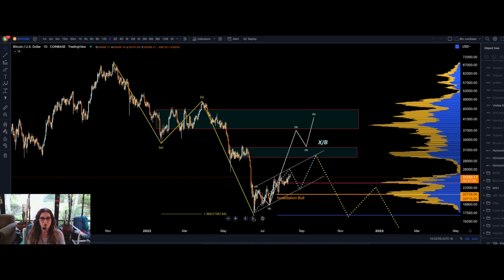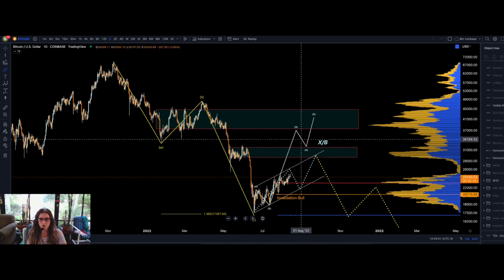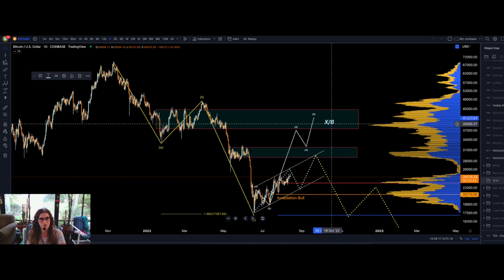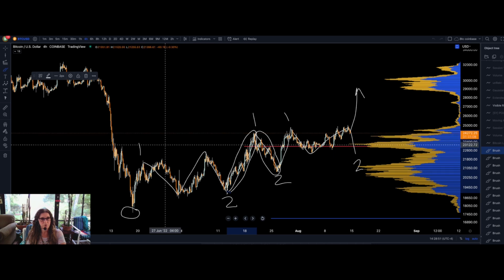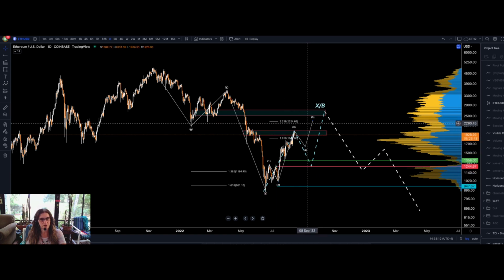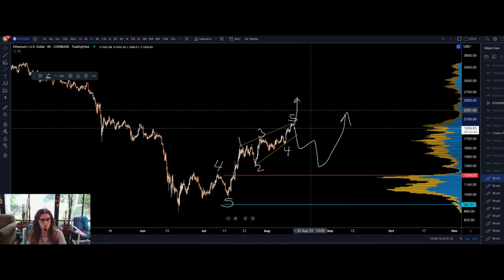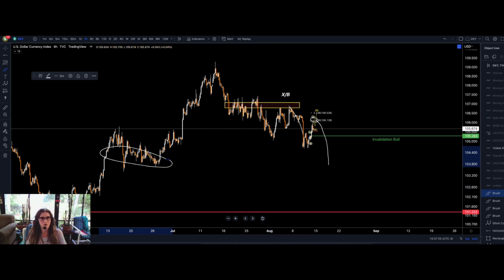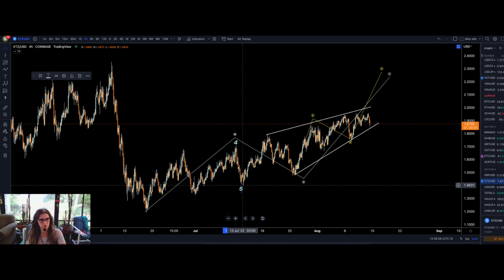Bitcoin, ETH, DXY and XTZ Elliott Wave Analysis Today!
This is a Bitcoin, ETH, DXY and XTZ Elliott Wave Count Update Analysis on what can happen in the near future..

Come and check it out.
Dragonflytradingsystems.com

COURSE! Invest in yourself now and learn a solid system!!

Unrekted Indicators:
drbl-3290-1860 Referal Code Please use

Timestamps
00:00 Intro
01:02 Btc Analysis
07:48 ETH Analysis
10:05 DXY
11:15 XTZ